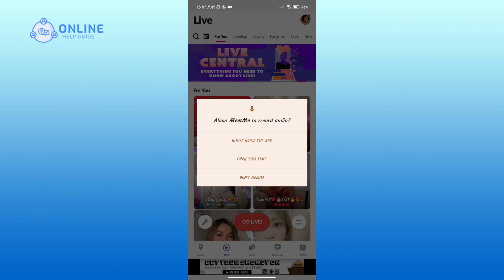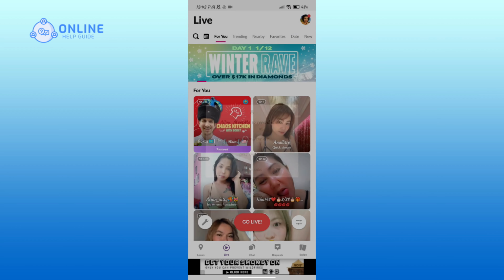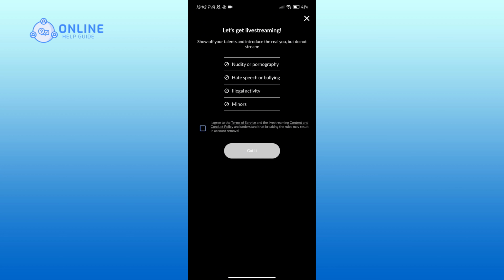How to Go Live on MeetMe? 2024 (Quick & Easy)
Share your moments and connect with your audience in real-time by learning "How to Go Live on MeetMe" with our step-by-step tutorial. Whether you're an aspiring content creator or want to engage with your followers, this guide will walk you through the process of starting a live stream on MeetMe. Watch the video to discover the simple steps to go live, interact with viewers, and make your broadcasts memorable. Elevate your MeetMe experience and join the live streaming community today!

Chapters
00:00:00 Intro
00:00:17 Go live on MeetMe
00:01:08 Outro